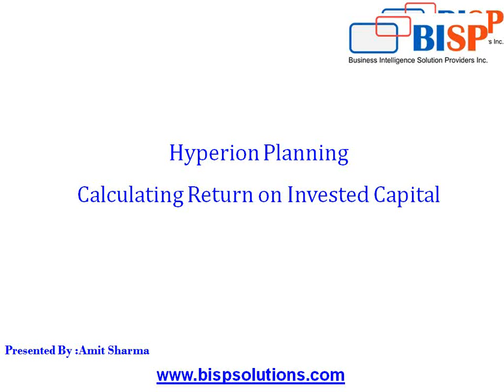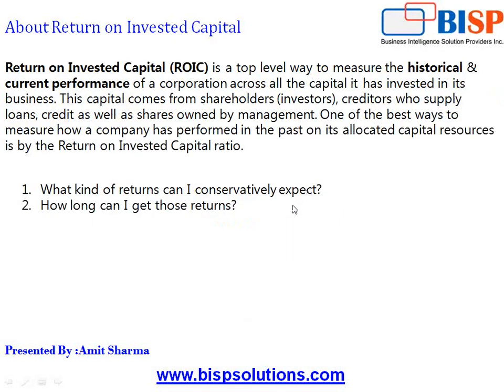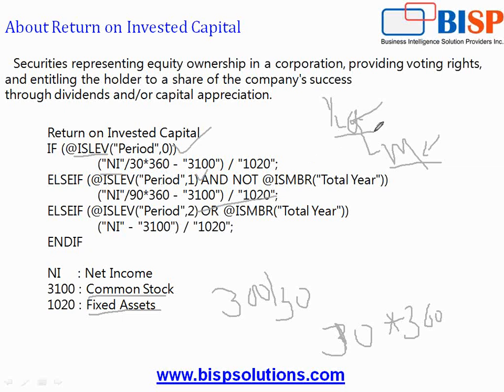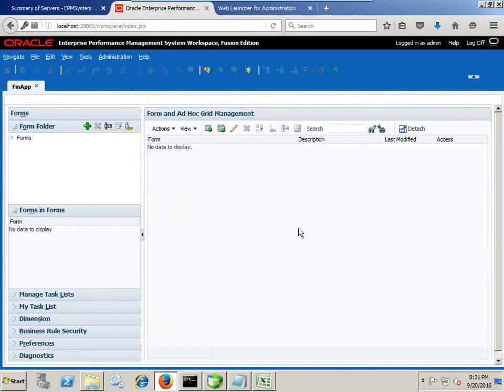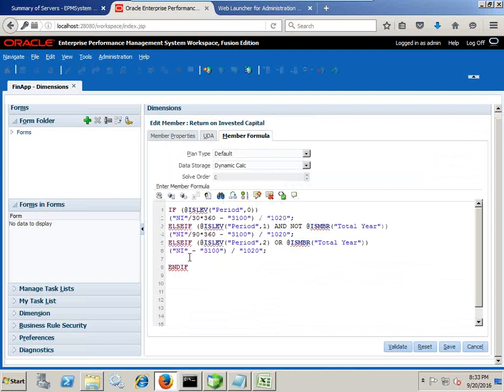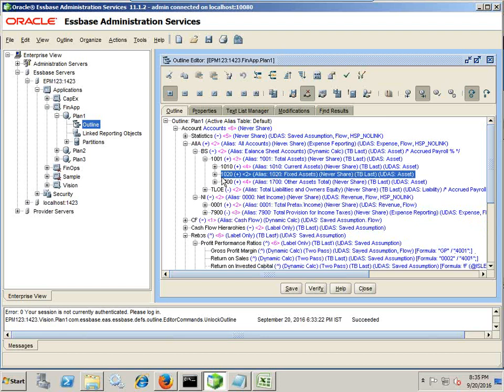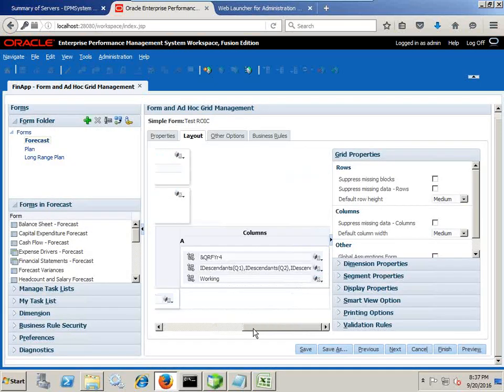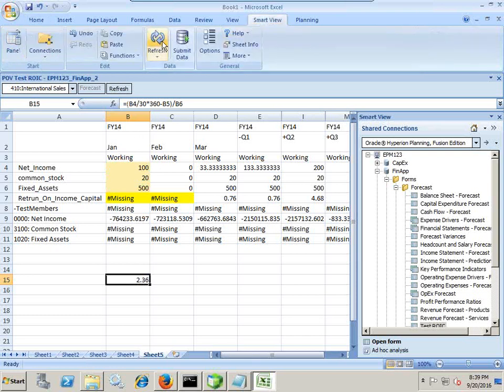Hyperion Planning Formula Return on Invested Cap